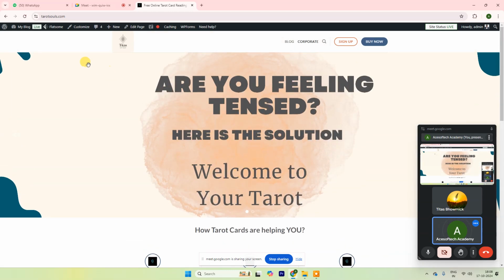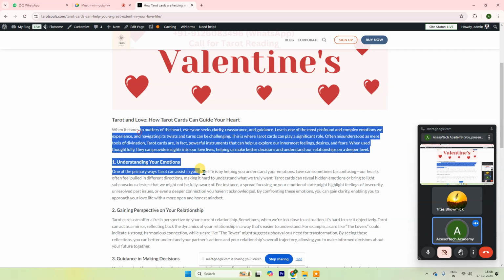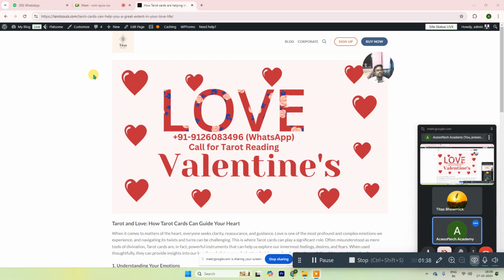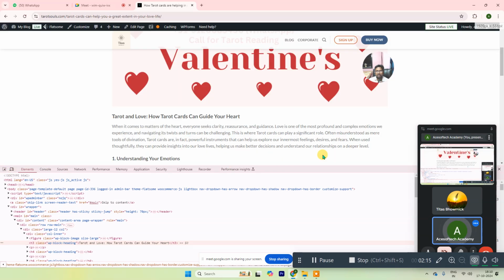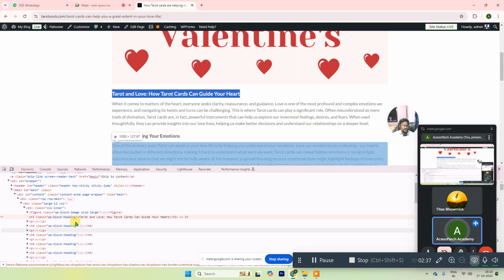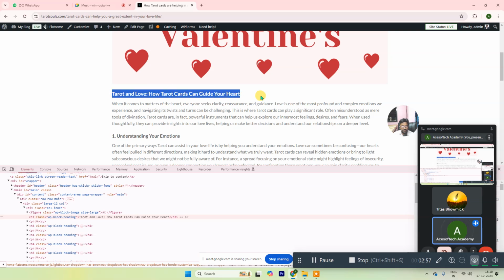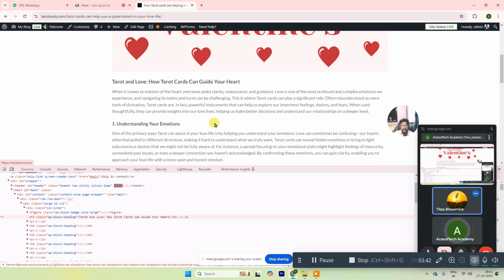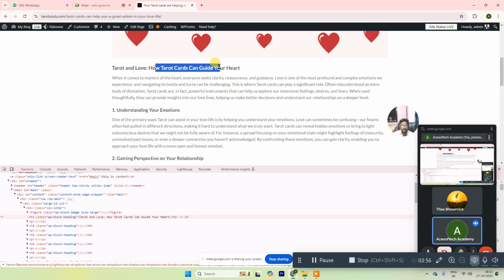Master Yoast SEO: Boost Your Meta Titles, Descriptions & Internal Links for Top Rankings!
In this video, we'll dive deep into Yoast SEO, the ultimate tool for optimizing your website for search engines! Learn how to perfect your meta titles, craft engaging meta descriptions, and use internal links to boost your rankings. We’ll also cover best practices for optimizing your body content to improve visibility and click-through rates. Whether you're new to SEO or looking to enhance your skills, this tutorial will guide you step by step.

📌 Chapters: 0:00 Introduction to Yoast SEO
1:30 Setting Up Yoast SEO
3:45 Crafting Perfect Meta Titles
6:10 Writing Engaging Meta Descriptions
8:30 Optimizing Internal Links
10:50 Boosting Body Content for SEO
12:00 Common Mistakes to Avoid
14:00 Final SEO Tips